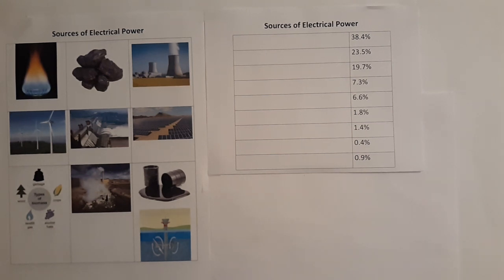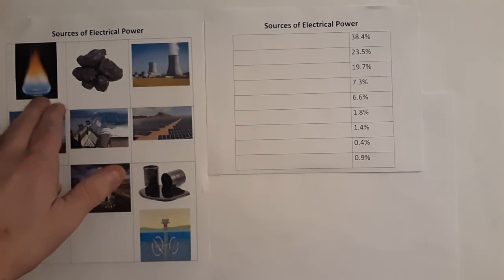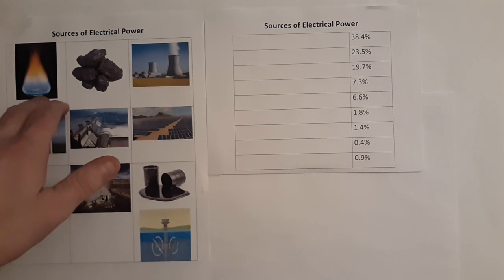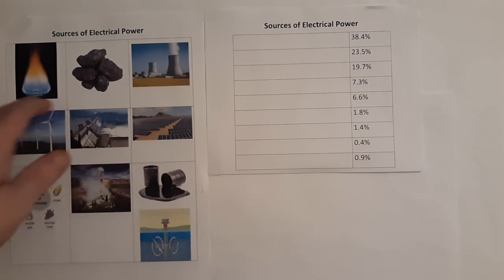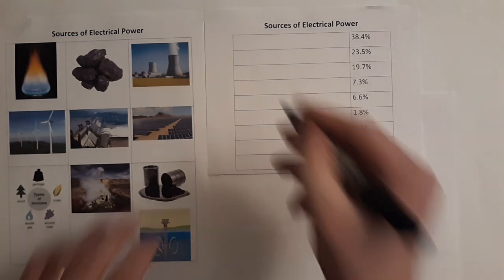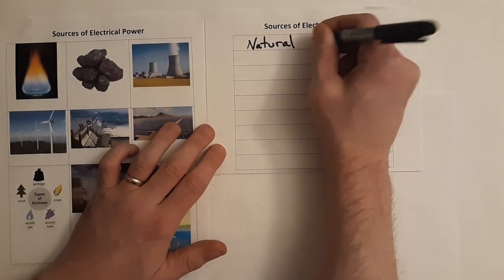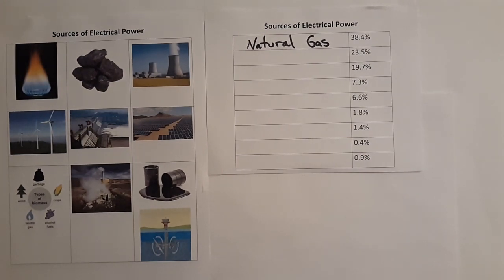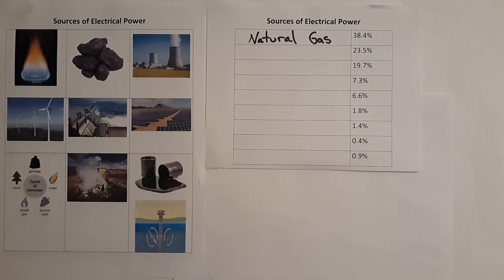Electricity Lesson 8b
Electricity generation